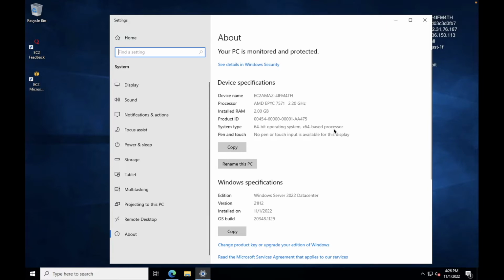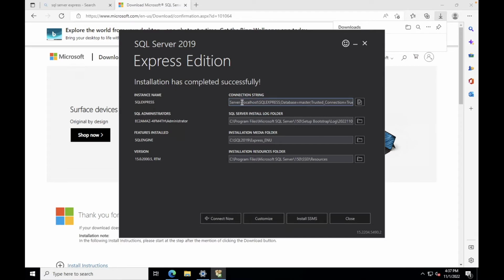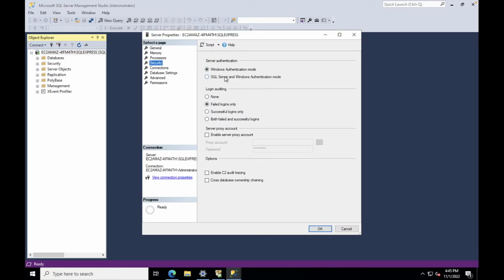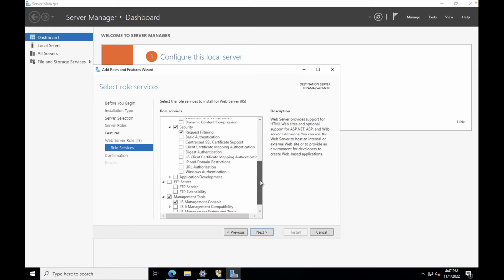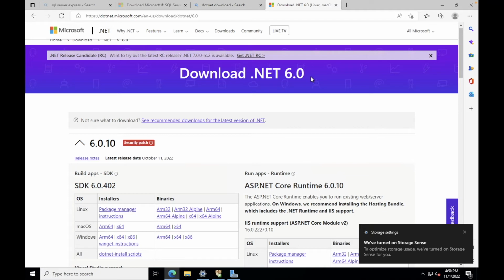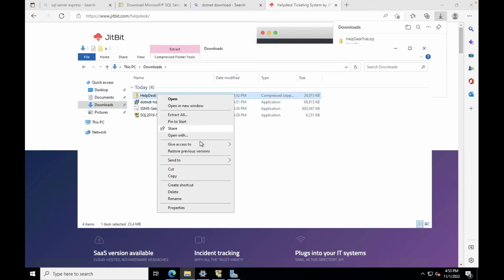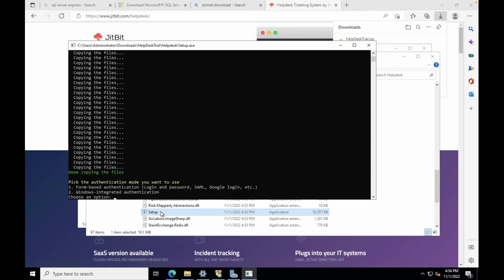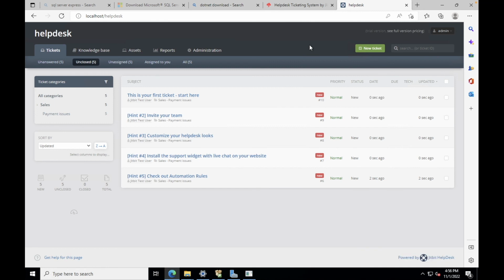How to install Jitbit Helpdesk on Windows Server 2022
In this video, we take you step-by-step from a fresh Windows Server installation to a running Jitbit Helpdesk

00:00 Intro
00:29 SQL Server
03:44 Web Server (IIS)
05:04 .NET Hosting Bundle
06:42 Jitbit